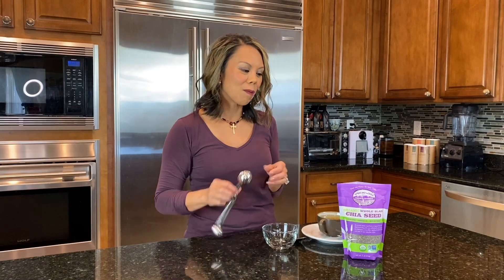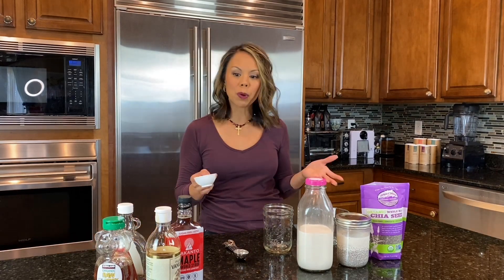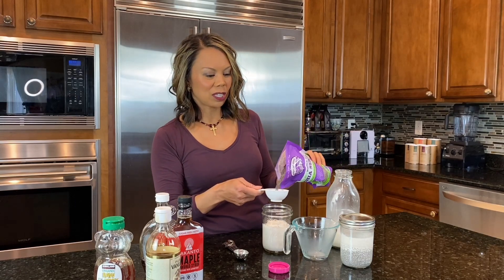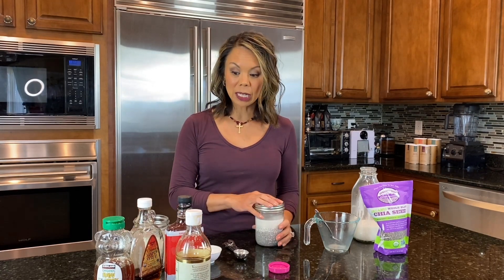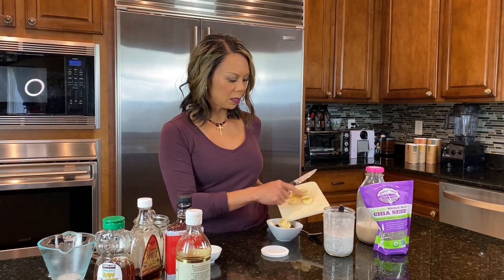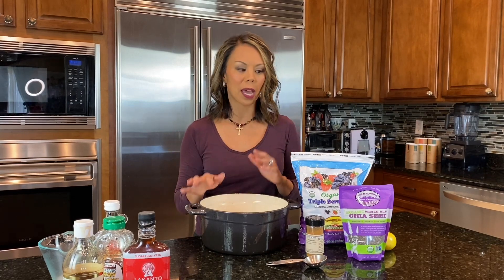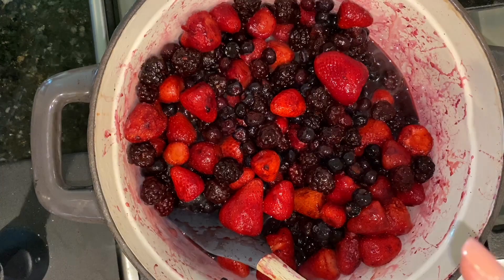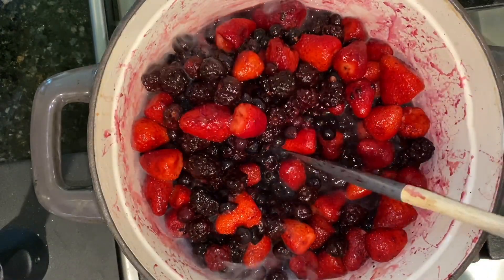Chia Seeds! Health Benefits PLUS 3 Recipes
CHIA SEEDS:

A wonderful Superfood that is easy to incorporate in your diet!
Benefits:
-tons of FIBER - keeps you full & great weight loss aid
-great source of PROTEIN
-loaded with ANTIOXIDANTS - prevents reproduction of free radicals
-OMEGA 3’s for reducing inflammation
-CALCIUM & MANGANESE for strong bones
-MAGNESIUM -  cardiovascular health, migraine prevention, lower blood pressure
-perfect aid in stamina, energy & hydration for athletes
-naturally ORGANIC & NON-GMO

RECIPES FROM THIS EPISODE:

CHIA SEED EGG REPLACEMENT:
-1 TB CHIA
-3 TB Aquafaba (liquid from canned Chick Peas)
(You can also just use water)

ALMOND PULP COOKIES:
-3/4 C Almond Pulp (see my Plant Based Milk Episode)
-1 C Organic, Unsweetened Shredded Coconut
-1 Chia Seed Egg Replacement
-1/4 Lakanto Sugar Free Maple Flavored Syrup
or Choc Zero Maple Syrup
(Can sub organic honey or maple syrup)
-1/2 C Lily’s Sugar Free Chocolate Chips

Using cookie scoop, form (about) 8 cookies on lined sheet pan
Bake for about 20-25 min until golden brown

CHIA SEED PUDDING:
1 C Plant based milk
1/4 C Chia Seeds
Mix together in Mason jar & refrigerate overnight

Top with:
-Forever Beautiful Superfood Mix
SUPER-JOY15
-nuts
-banana slices
-berries
-honey
-maple syrup
-hemp seeds

Variations:

Matcha Chia Pudding:
Add to basic recipe:
-1 tsp organic Matcha powder
-splash of organic maple syrup

Chocolate Almond Pudding:
-2 TB Raw Cacao
-1 TB Almond butter

CHIA SEED JAM:
-3 LBS Organic Triple Berry (or any fruit)
-1/2 C Water
-Zest & Juice of 1 small lemon
-1 tsp cinnamon
-6 TBS Chia Seeds

Special equipment:
Dutch oven
Immersion Blender
(You can also use a regular blender in batches then return to pot)
Mason Jars

Directions:
-Mix berries w/ Water over med-high heat & let them break down
-add lemon zest & juice
-add cinnamon
-add Chia Seeds

While its’s still warm, transfer to mason jars, let cool to room temp, cover & store in fridge